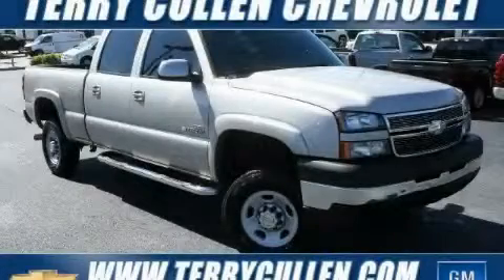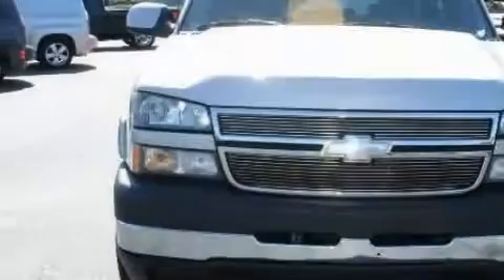Preowned 2006 Chevrolet Silverado 2500HD Jonesboro GA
Year: 2006
 Make: Chevrolet
 Model: Silverado 2500HD
 Engine: Turbo-Charged Diesel V8 6.6L/402

 Exterior: Silver/Grey
 Miles: 43,338

 http://

 1250 Battle Creek Rd.

 Pre-Owned 2006 Chevrolet Silverado 2500HD Jonesboro GA